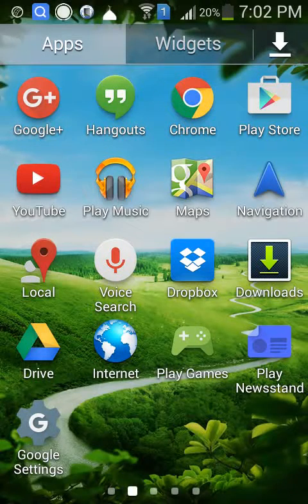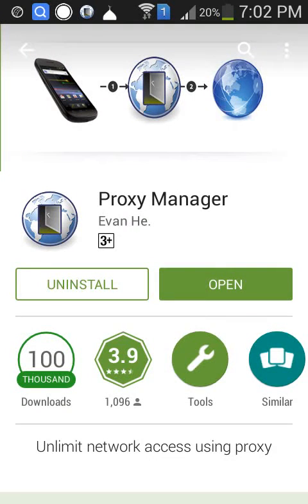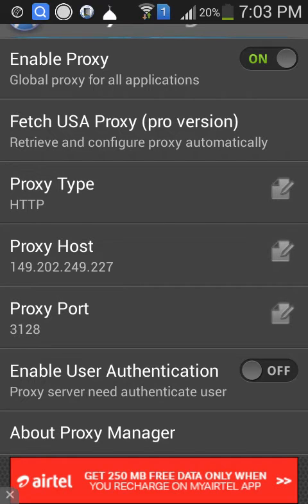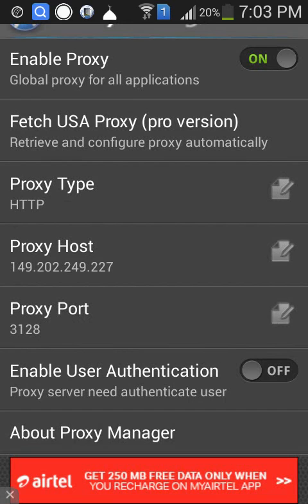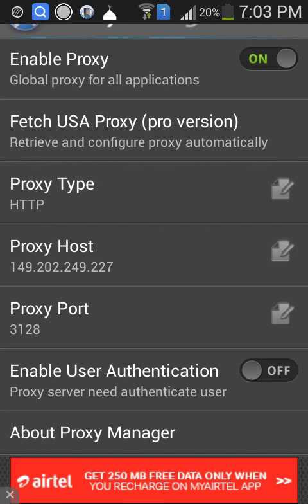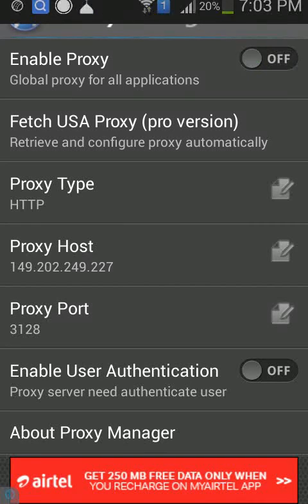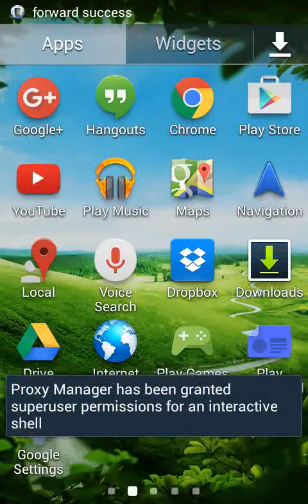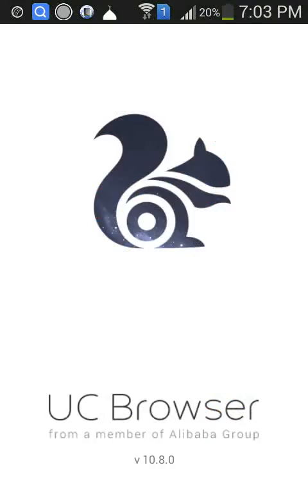How to use proxy servers on android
What is proxy server?
A proxy server is allow to access a restricted websites some countries are block a particular websites we can bypass isp restriction any doubt about this process